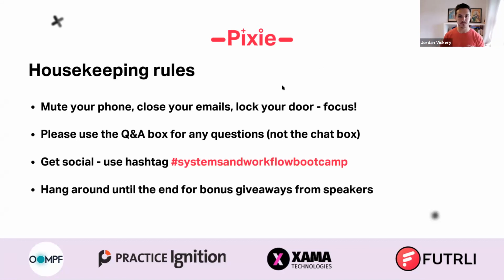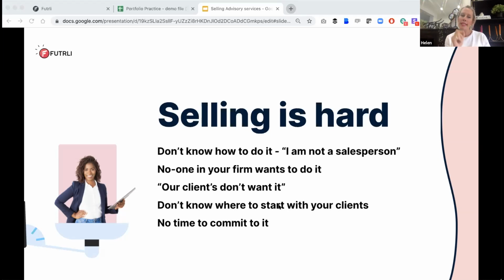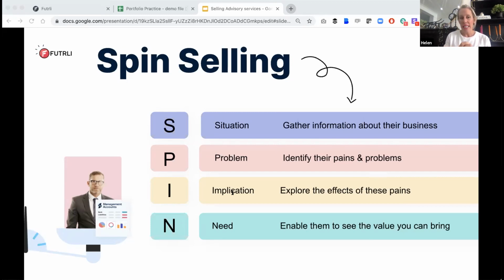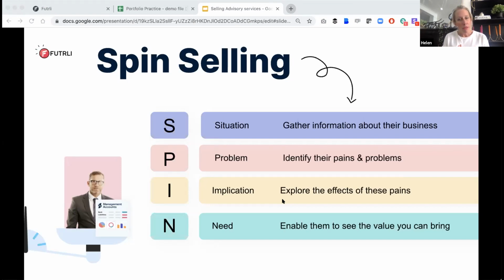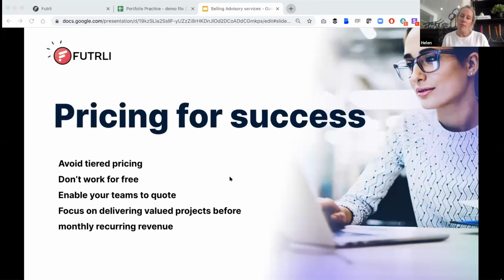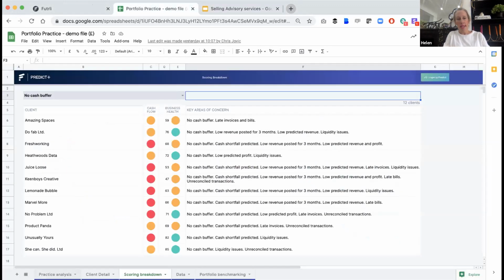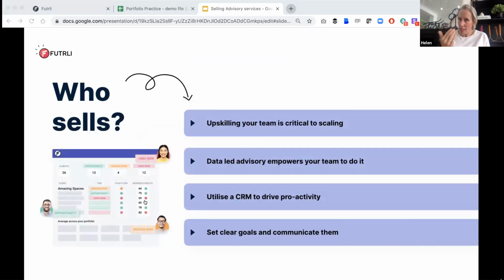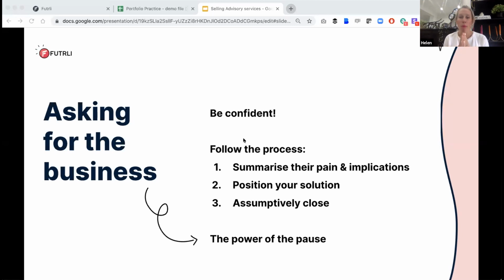Systems & Workflow Bootcamp: A step-by-step system for selling advisory services to your clients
In this session with Futrli's Helen Cockle, you'll learn:

✅ The healthcheck method of pitching advisory to clients
✅ How to encourage client education re: accountancy
✅ Where prediction technology sits in modern advisory
✅ How to structure the ongoing relationship to maximise retention, growth, and revenue